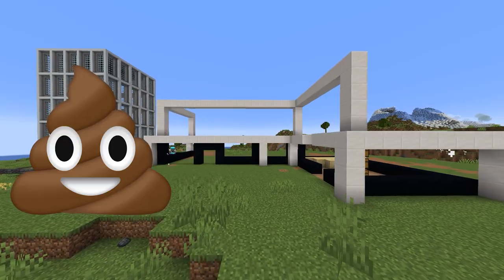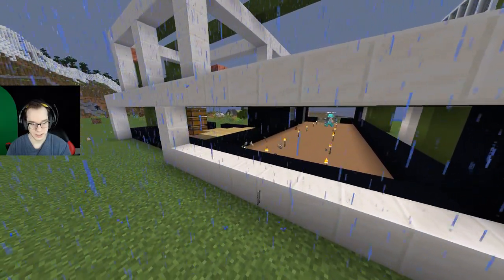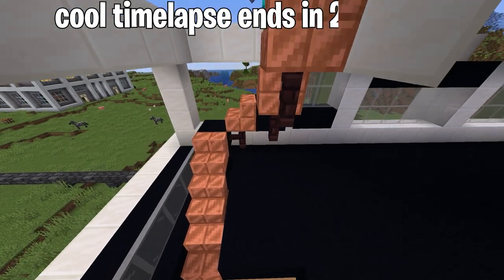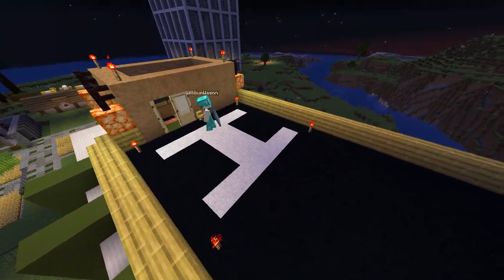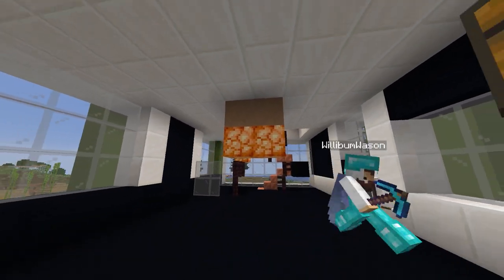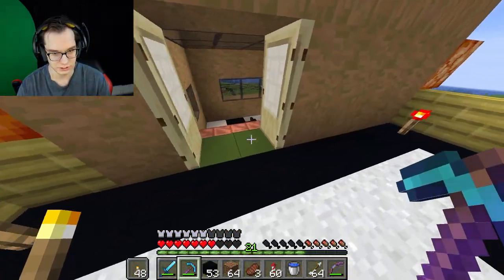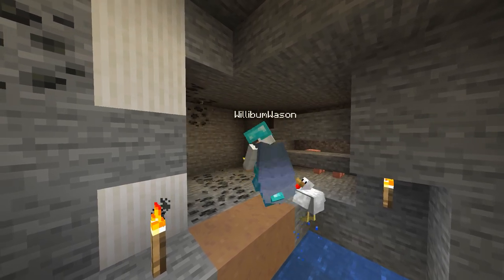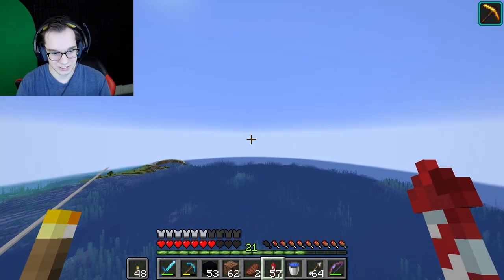Building My Best House In Minecraft Challenge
Follow me down here